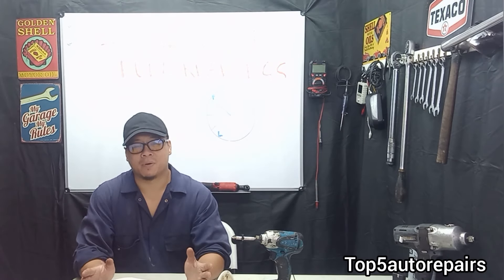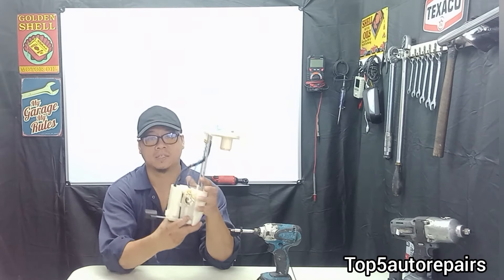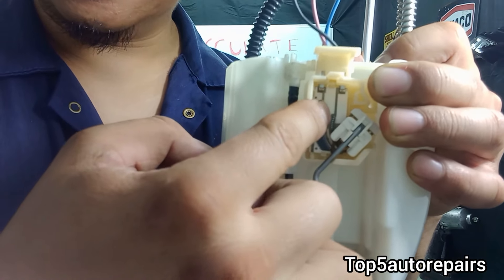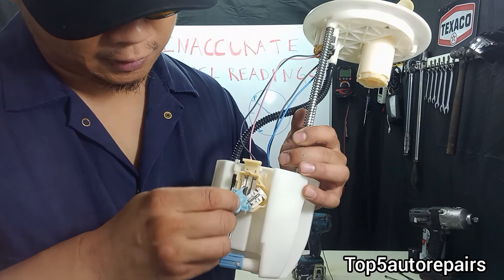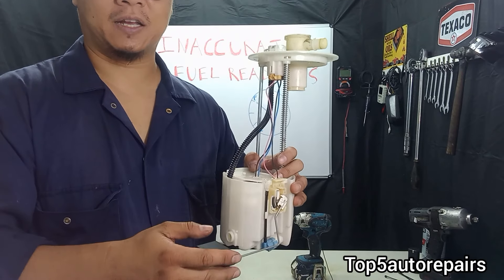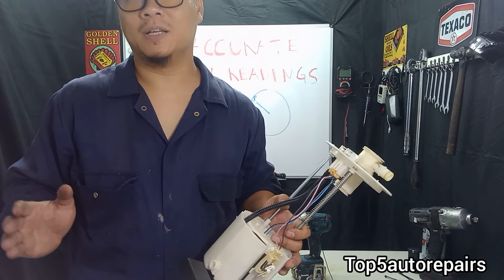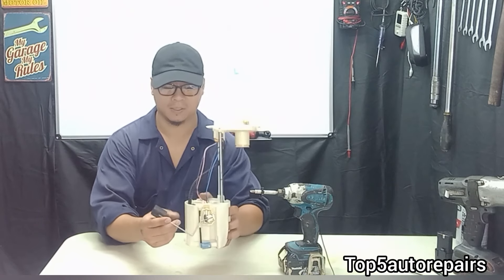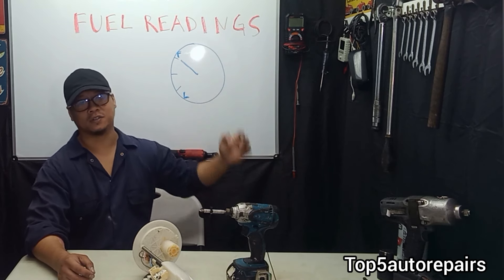Fuel Gauge Not Working This is Why Gas is Showing Full or Empty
In video you will learn why your fuel/gas gauge is not working. If your fuel gauge is stuck on full or low the problem can by causes by various reasons such as a faulty fuel sending unit, wire issues, contamination and so on.

Top5autorepairs